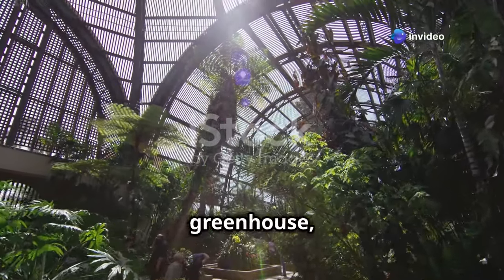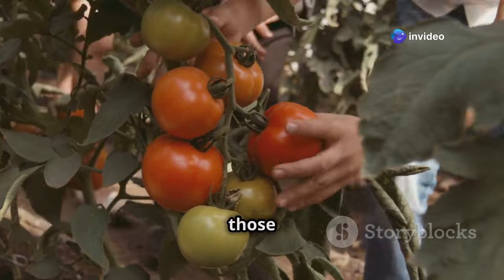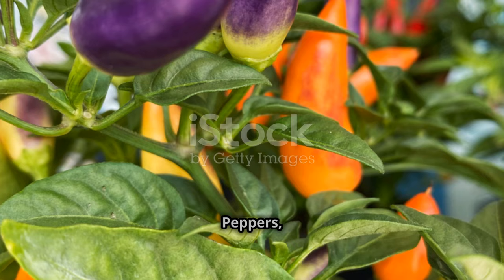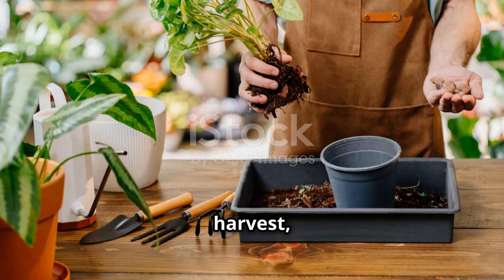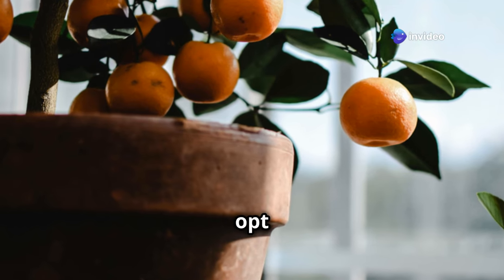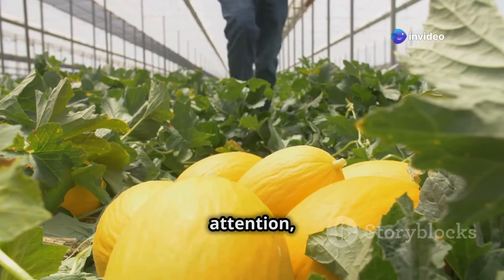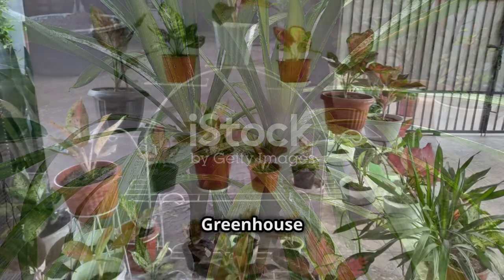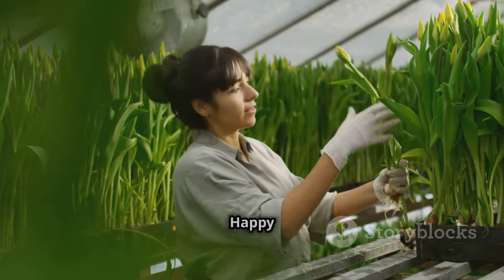Top 10 Greenhouse Plants to Grow Year-Round: A Beginner’s Guide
Discover the best plants to nurture in your greenhouse throughout the year! In this comprehensive guide, we unveil the **Top 10 Greenhouse Plants** that thrive in controlled environments, making it perfect for both beginners and seasoned gardeners. From delicious vegetables like **tomatoes** and **cucumbers** to fragrant herbs like **basil** and **cilantro**, we’ll show you how to cultivate a vibrant garden regardless of the season. Plus, learn essential greenhouse care tips and how to optimize your setup for maximum growth and productivity. 🌱🌼

OUTLINE:

00:00:00 Your Year-Round Garden Awaits
00:00:56 A Greenhouse Staple
00:01:57 Cool and Crisp Delights
00:02:55 Adding Spice to Your Greenhouse Life
00:03:46 A Cut-and-Come-Again Bounty
00:04:41 Sweet Rewards of the Greenhouse
00:05:26 Bringing a Touch of the Mediterranean
00:06:26 Luxurious Fruits for Your Greenhouse Haven
00:07:27 The King of Herbs in Your Greenhouse Kitchen
00:08:02 A Refreshing Counterpoint
00:08:46 Exotic Elegance in Your Greenhouse Oasis
00:09:42 Your Greenhouse Journey Begins Today